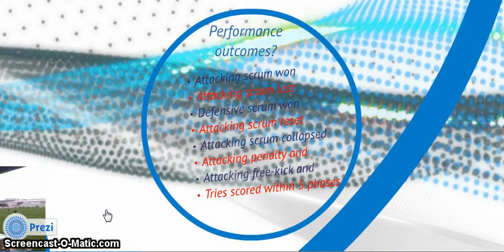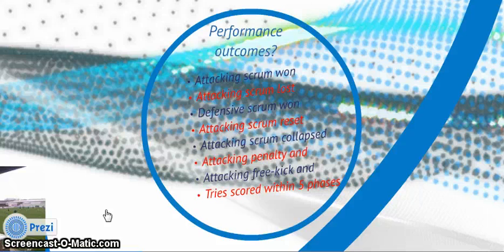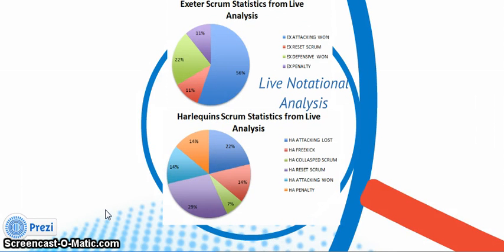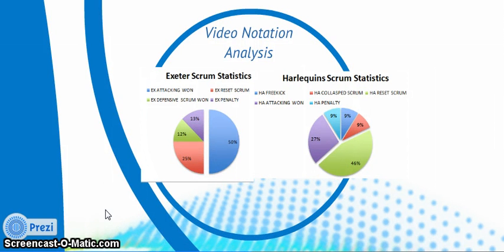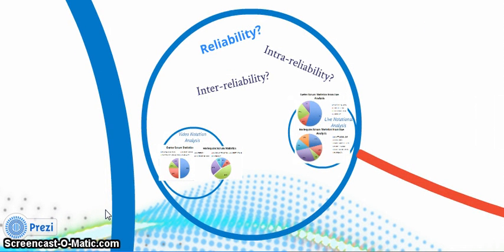ASPD02 Performance analysis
Performance analysis video. 20048293 Levent Bulut